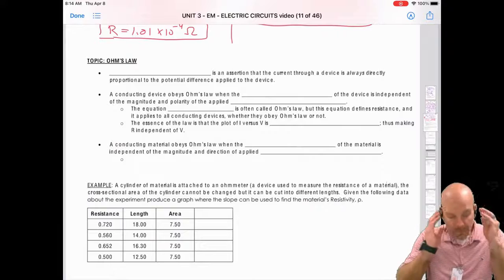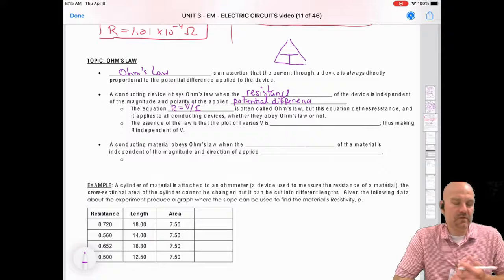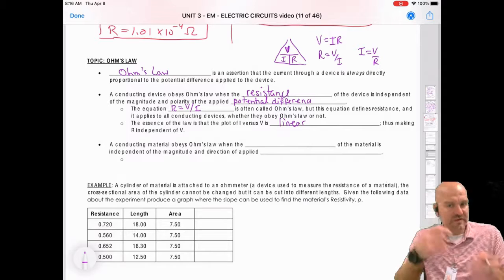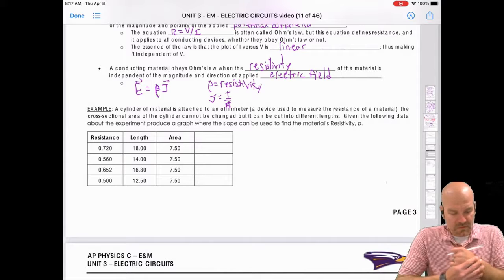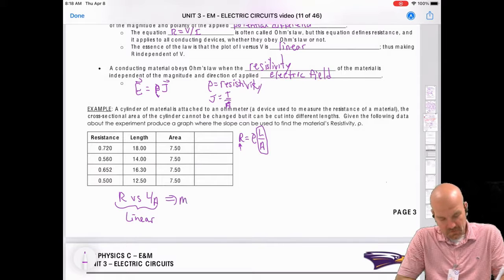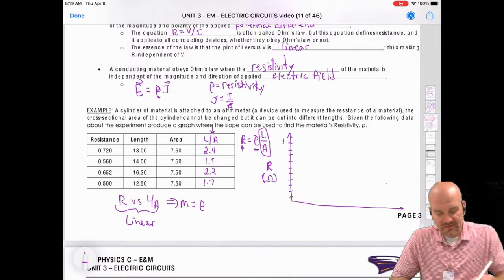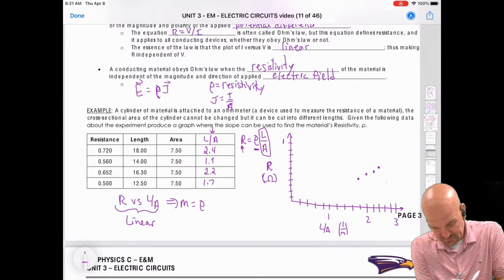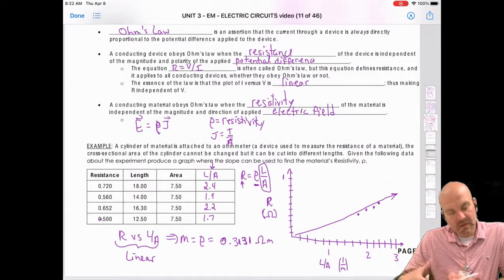AP Physics C E&M - Unit 3 - Ohm's Law